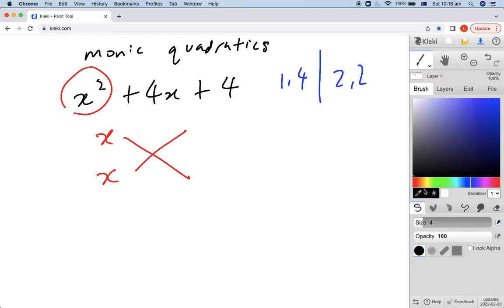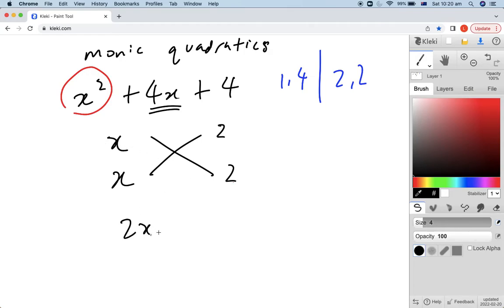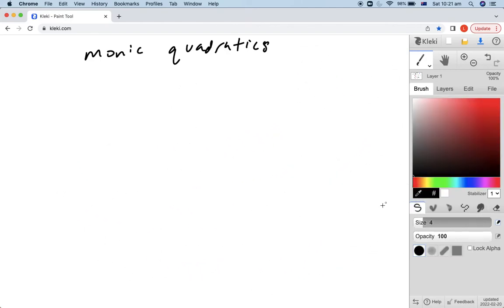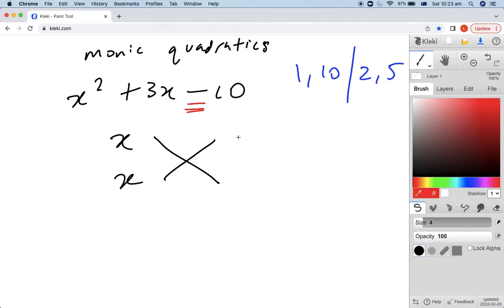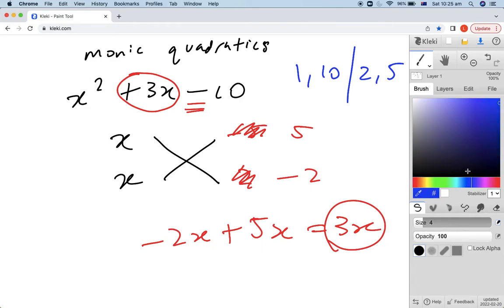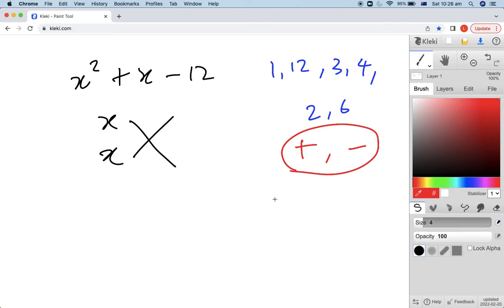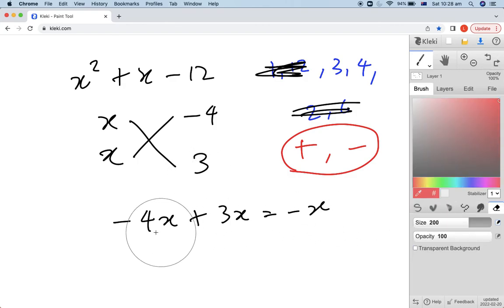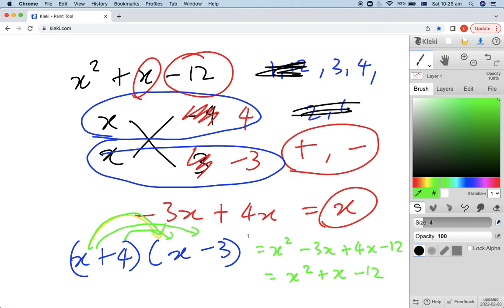Introduction to the Cross Method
Welcome to the first video on this channel. This is an introduction to the cross method. If you want any questions or topics to be covered, please drop it in the comment section and I will work through it. Enjoy!